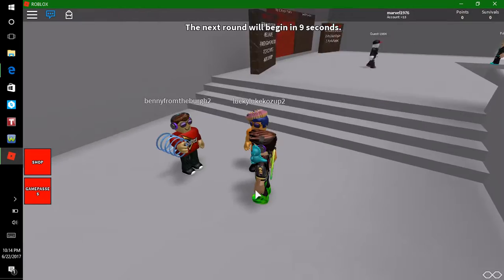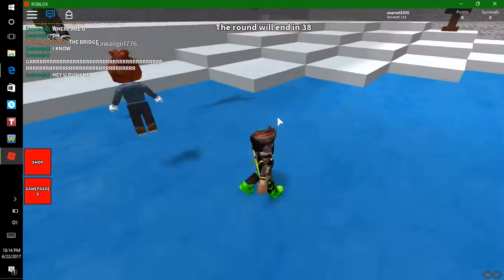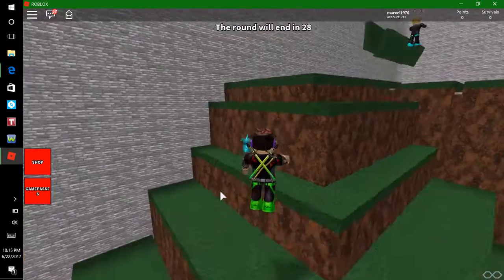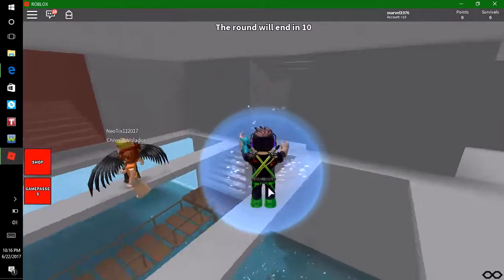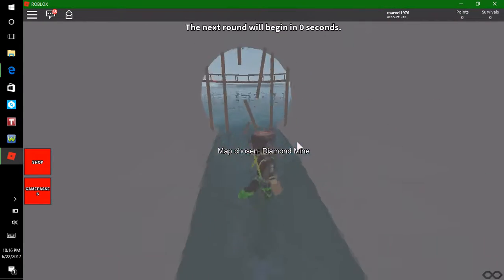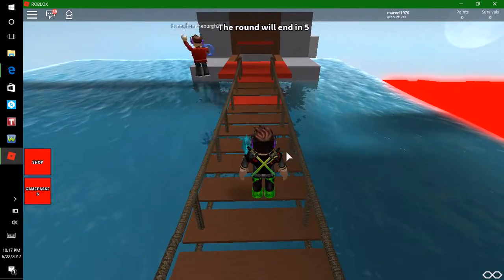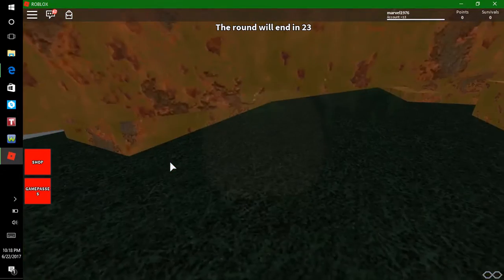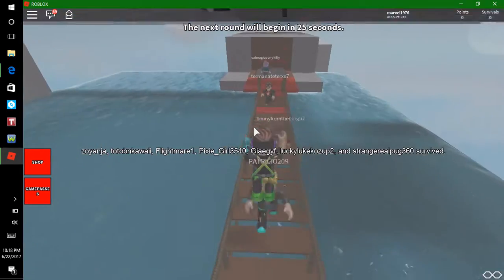Floor is lava : 0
I play the floor is lava